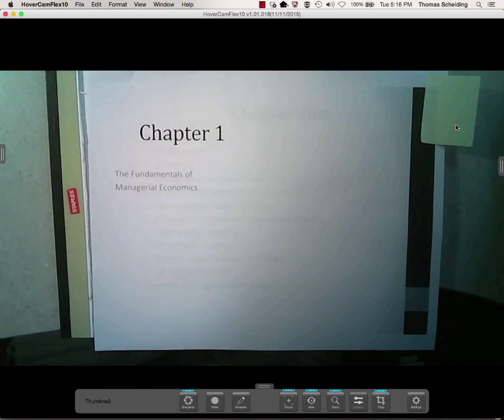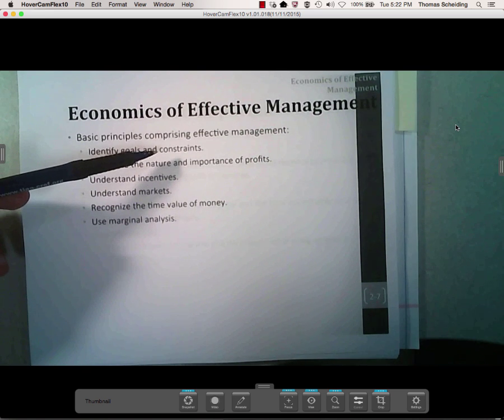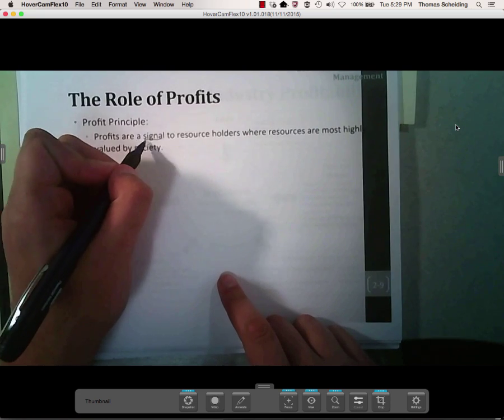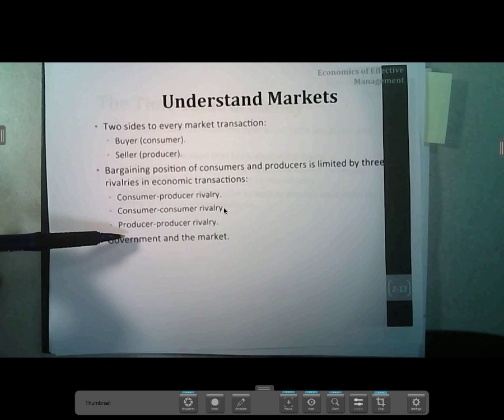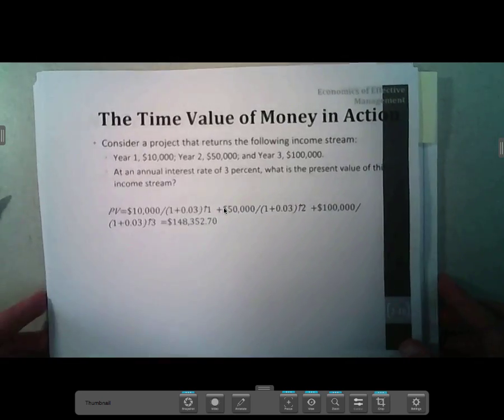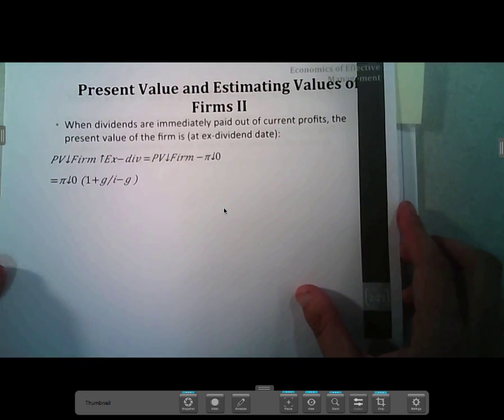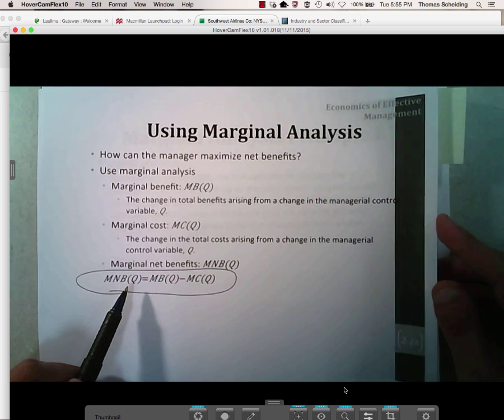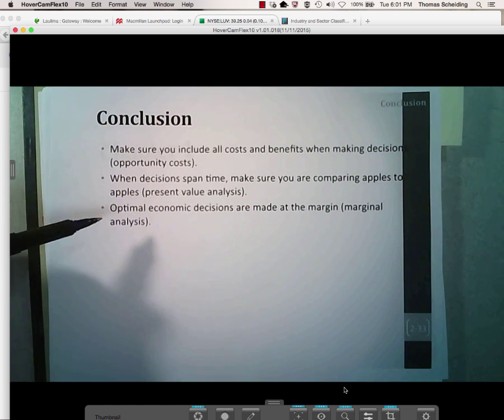Chapter1_ECON302_Scheiding